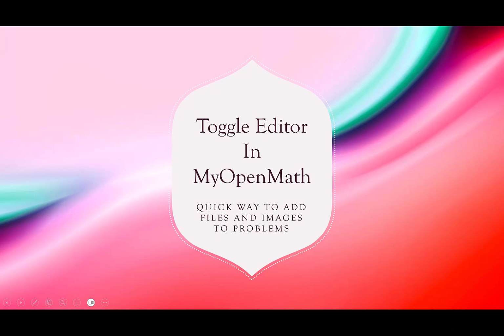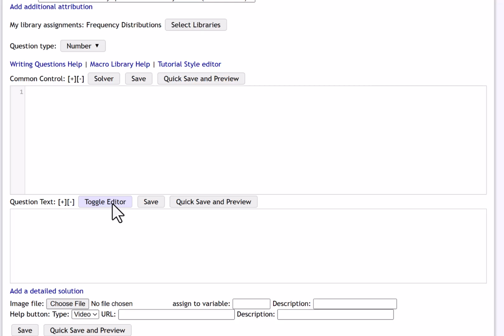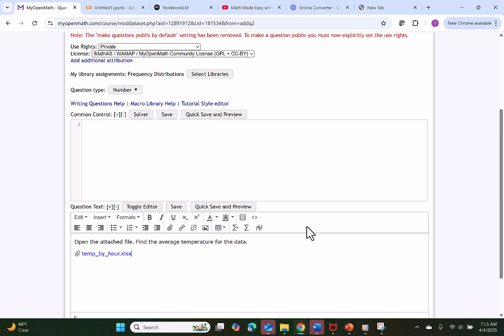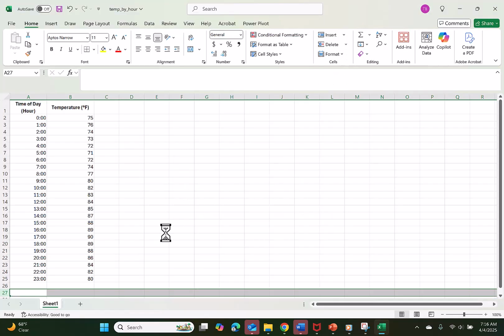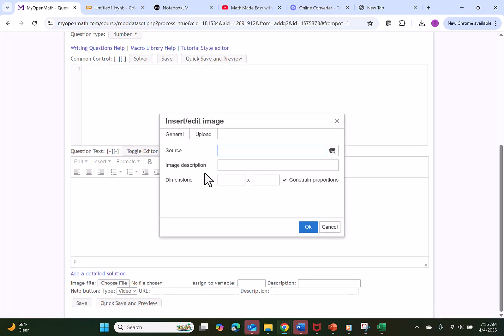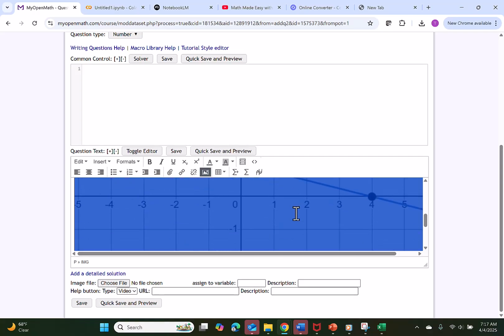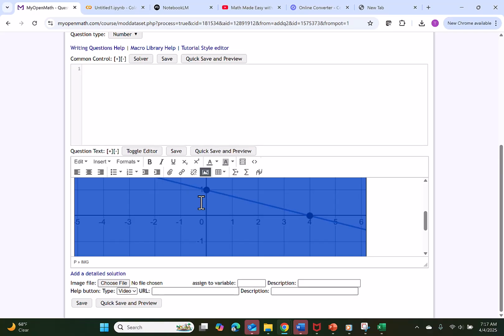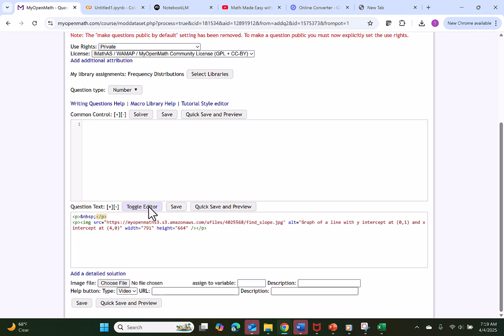Toggle Editor MyOpenMath